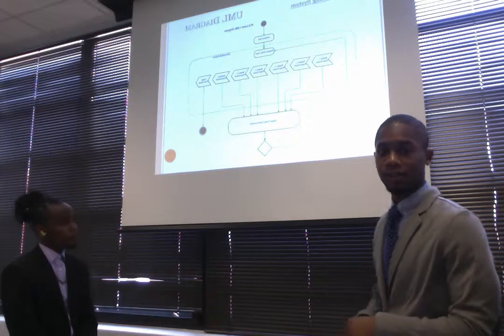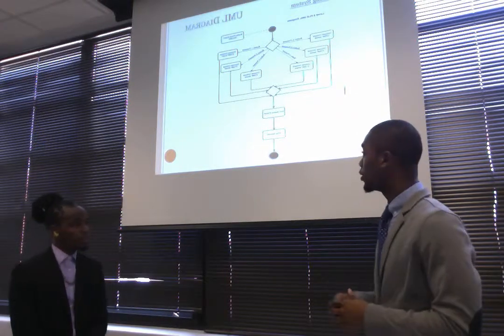VIVA Design Review II Presentation Part 2